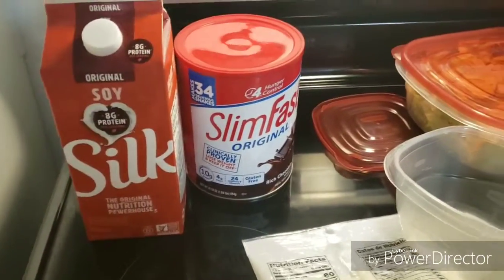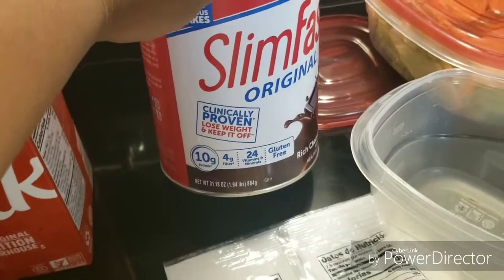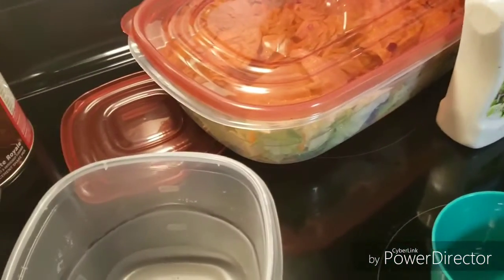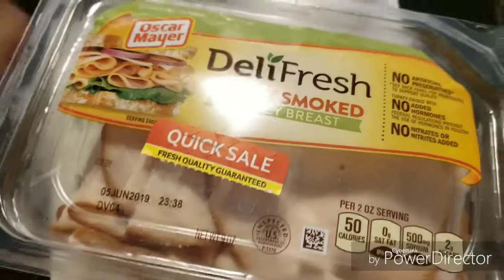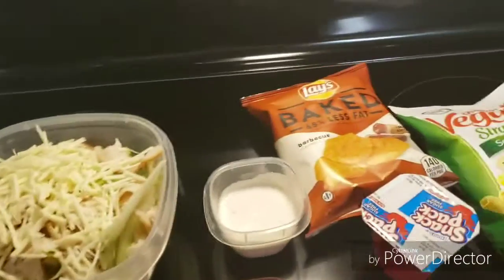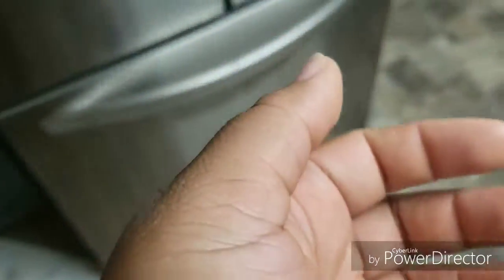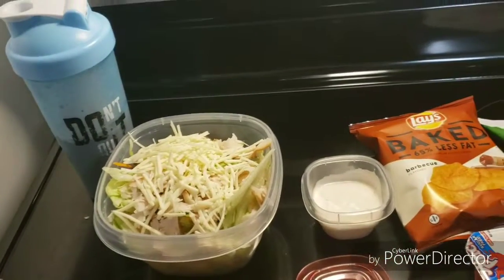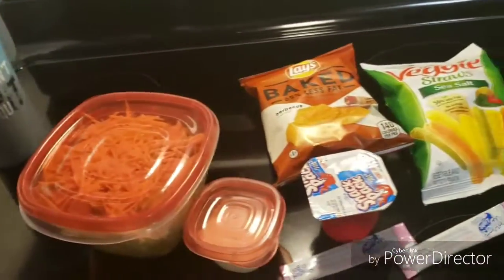Birthday Marathon Day 2: What I Eat In A Day